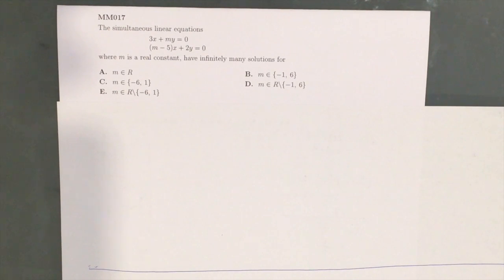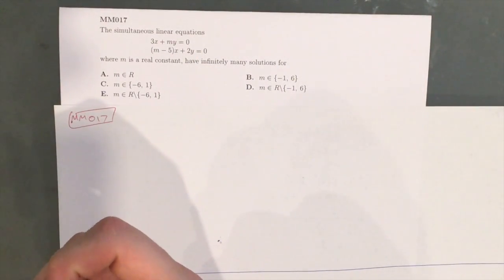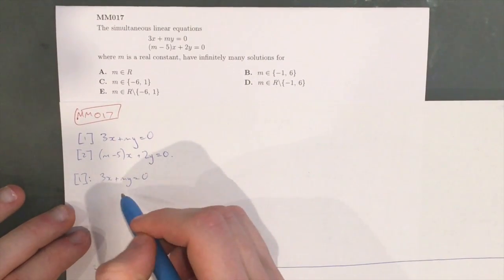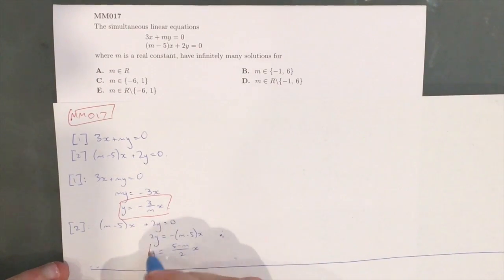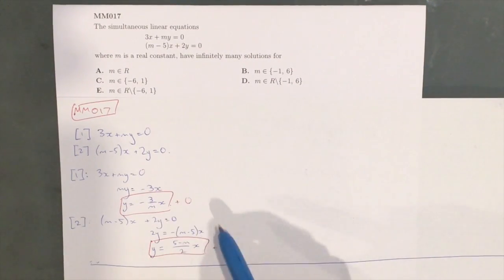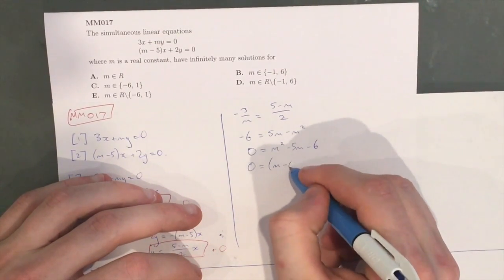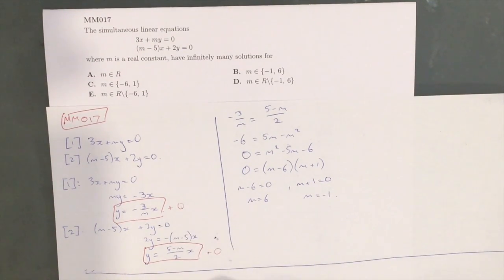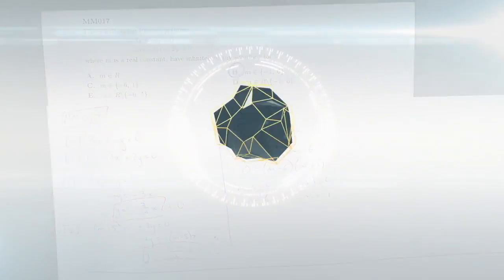MM017 Maths Methods Fortify Study Guide - "How to solve simultaneous linear equations"